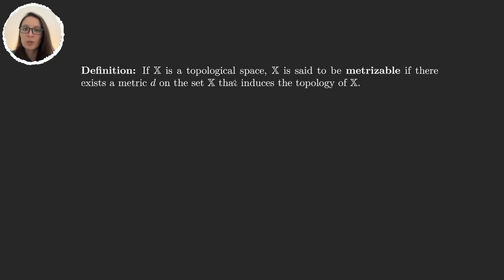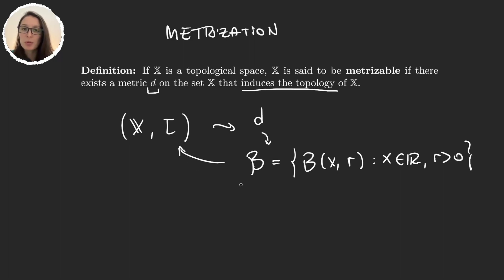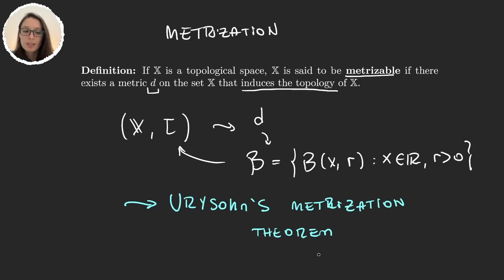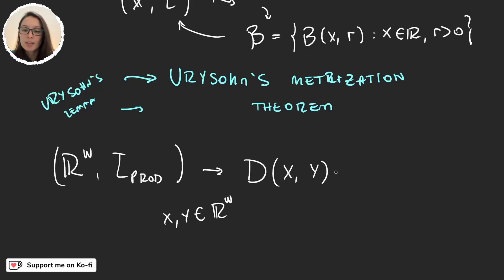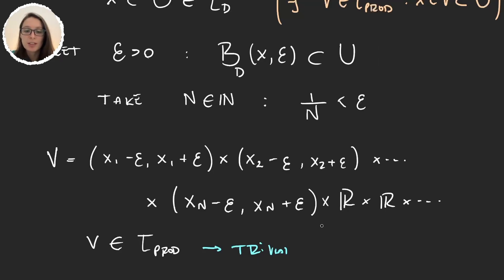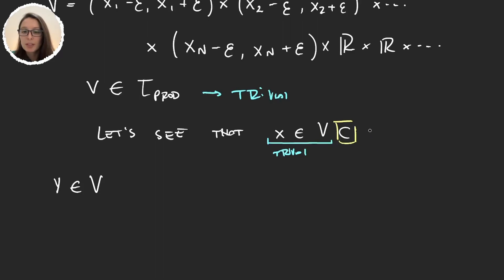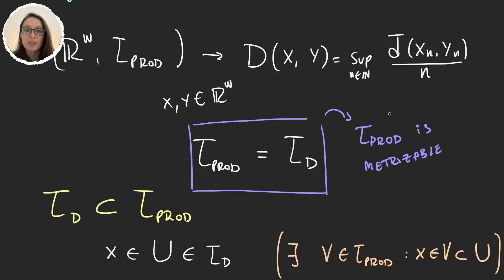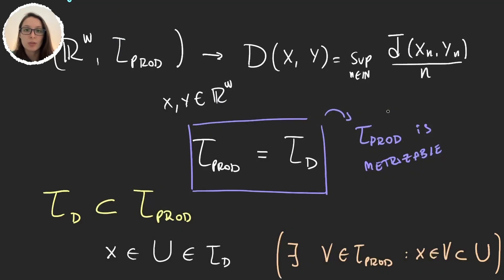The Product Topology is Metrisable | With Proofs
We learn about metrisation and prove that the product topology is metrisable.

Timestamps in this video:
00:00 Introduction.
00:10 Definition: Metrisable spaces.
01:00 Coming up.
01:54 Defining the metric.
02:36 Proof
14:25 Conclusion.